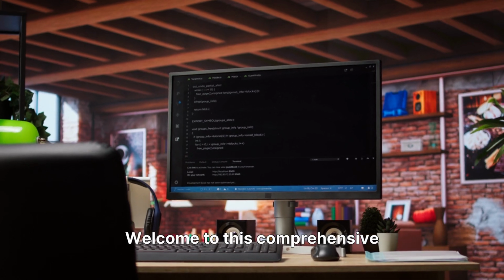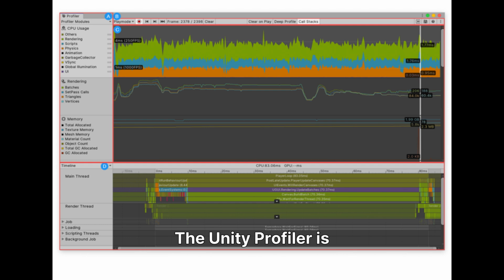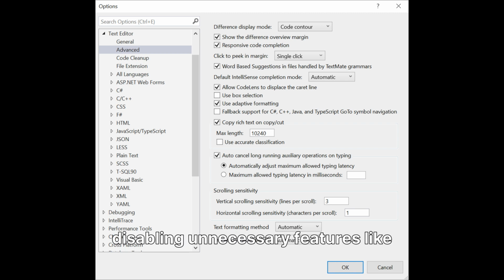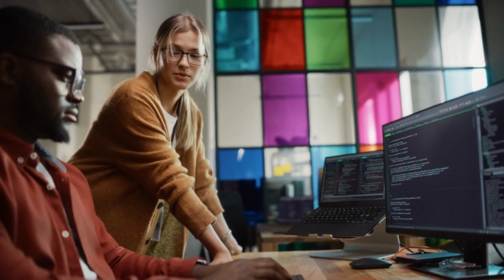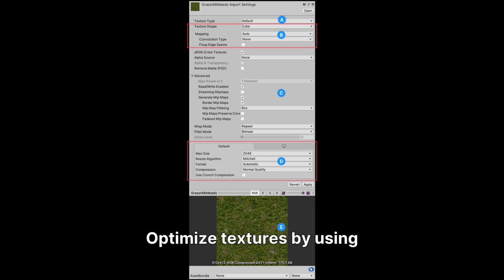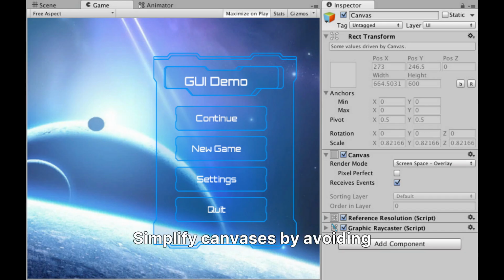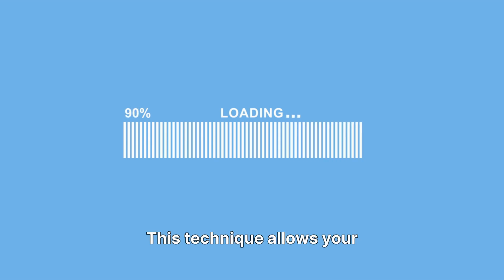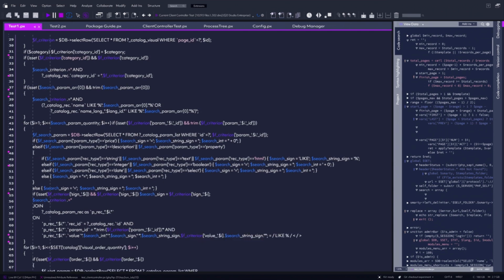Optimize Your Code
Want to optimize your code? Learn Python, C#, and Unity3d with coding tips for beginners. Boost your FPS in Fortnite and optimize Windows 11!
Learn how to optimize your code in Python and C# for better performance! Whether you're a beginner or looking to boost FPS in Fortnite, this video will help you improve your coding skills.